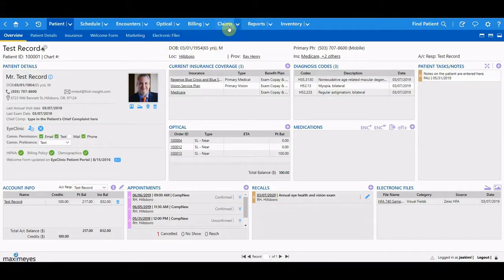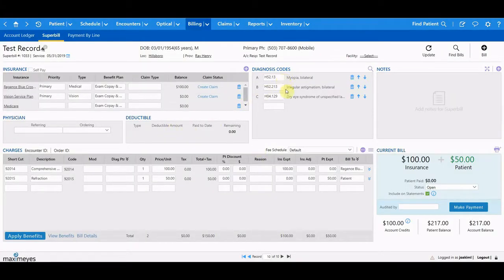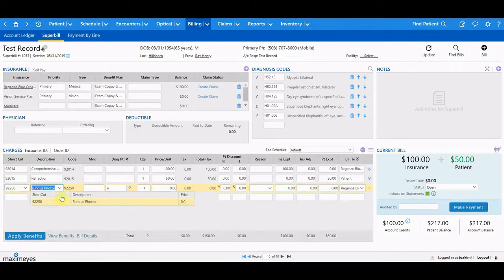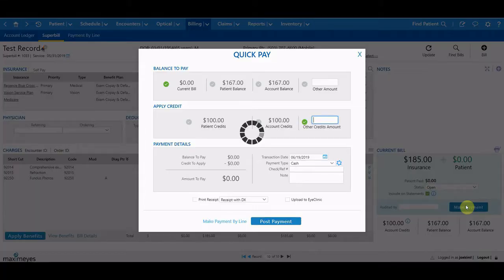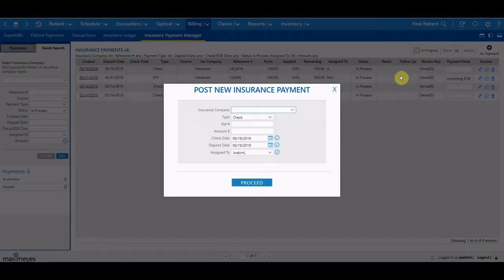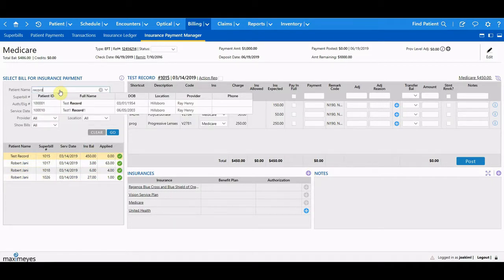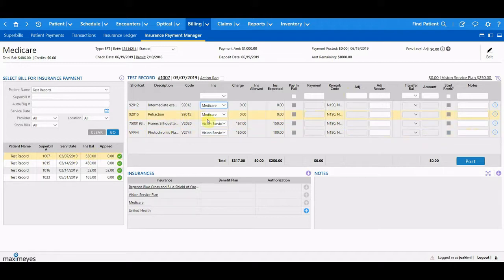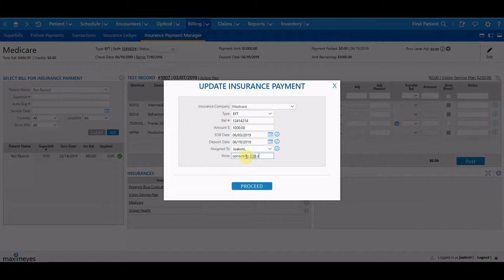MaximEyes.com Billing Demo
This video is a demo of the billing module in MaximEyes.com: a unified practice management and EHR system for eye care professionals. This video reviews the basics of same day billing for patient charges and shows a quick overview of insurance payments.